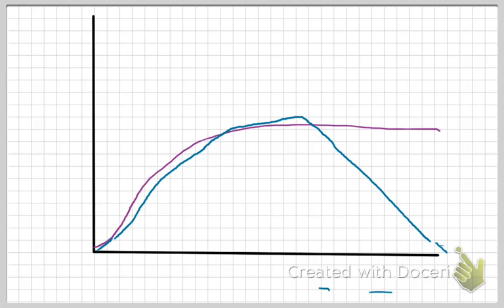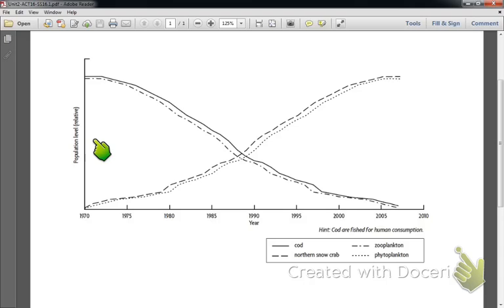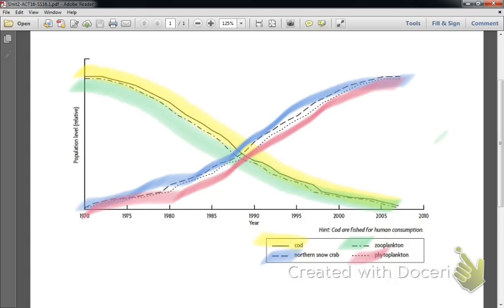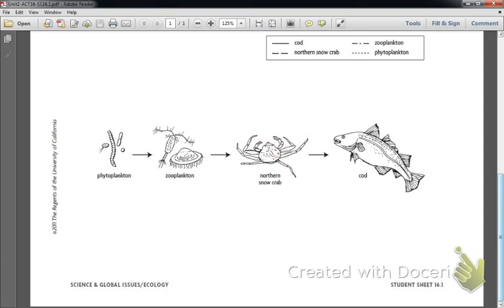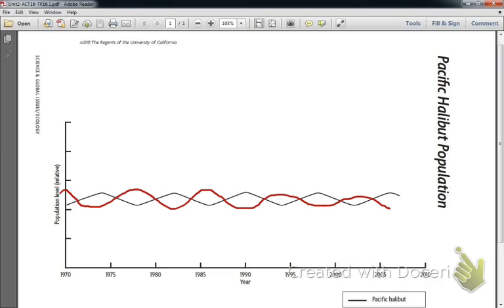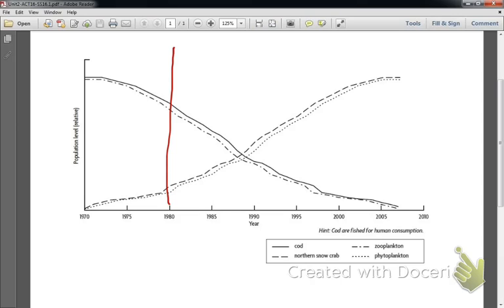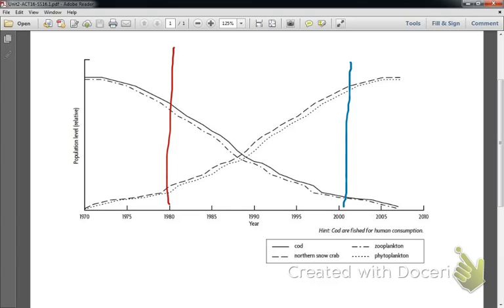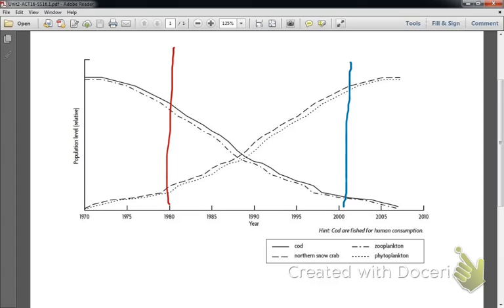Ecosystems Out of Balance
Creates for my students review purposes and when absent. This video screencast was created with Doceri on an iPad. Doceri is free in the iTunes app store.